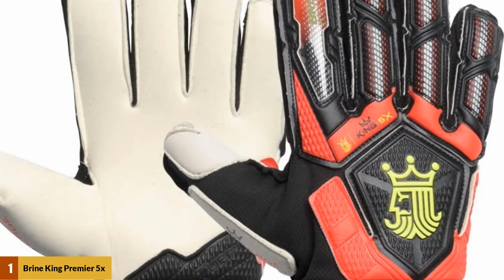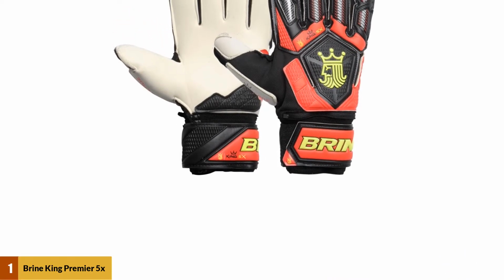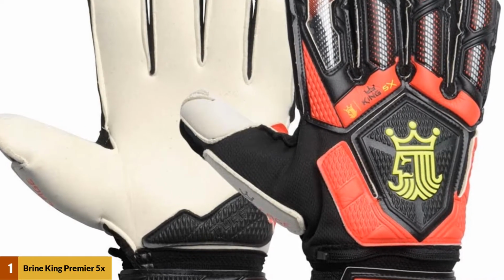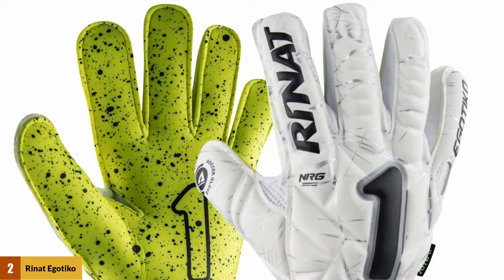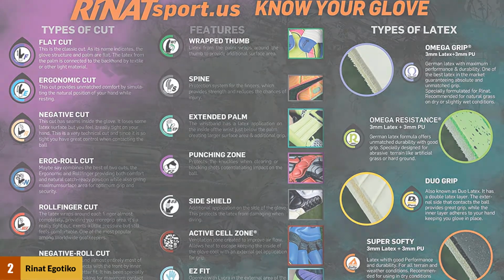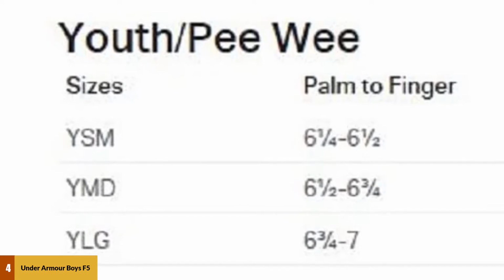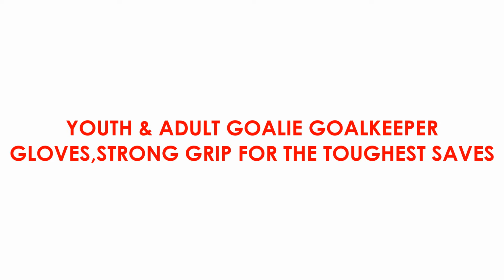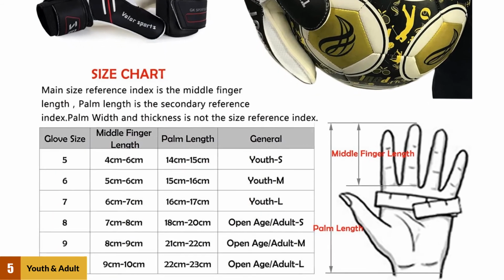Best Goalkeeper Gloves For Turf Reviews 2024 [Buying Guide]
See Update Price & Products Reviews of Top 6 Best Goalkeeper Gloves For Turf:

1. Brine King Premier 5x Goalie Gloves –

2. Rinat Egotiko Nrg Spine Turf –

3. Reusch Attrakt R3 Finger –

4. Under Armour Boys F5 Football Gloves –

5. Youth & Adult Goalie Goalkeeper –

6. Sportout Kids Goalkeeper Gloves –

Are you searching for the best Goalkeeper Gloves For Turf?

If so, then you are in the right place for getting essential information on Goalkeeper Gloves For Turf.

In This Goalkeeper Gloves For Turf Review Video, We Will show you 6 top rated Goalkeeper Gloves For Turf to buy in 2024.  We made this list based on our personal opinion based on their price, quality, durability, brand reputation, User Feedback and other related issues.

Jump To the Section:
00:00 Introduction.
00:14 Brine King Premier 5x Goalie Gloves Reviews.
01:32 Rinat Egotiko Nrg Spine Turf Reviews.
02:19 Reusch Attrakt R3 Finger Support Goalkeeper Glove Reviews.
03:09 Under Armour Boys F5 Football Gloves Reviews.
04:13 Youth & Adult Goalie Goalkeeper Reviews.
05:24 Sportout Kids Goalkeeper Gloves Reviews.

"All claims, guarantees, and product specifications are provided by the manufacturer or vendor. GLOVES TUBE cannot be held responsible for these claims, guarantees or specifications"